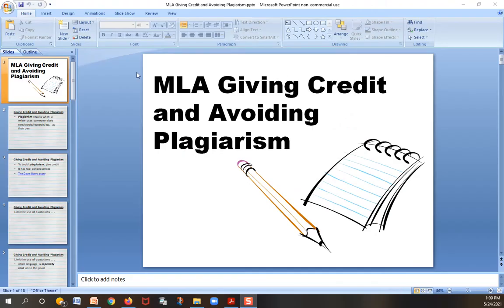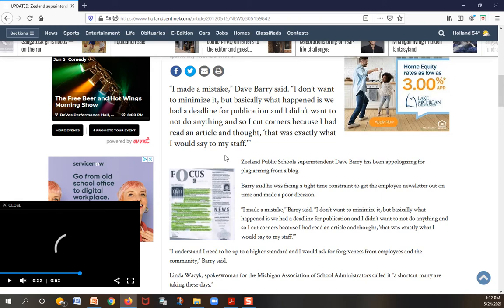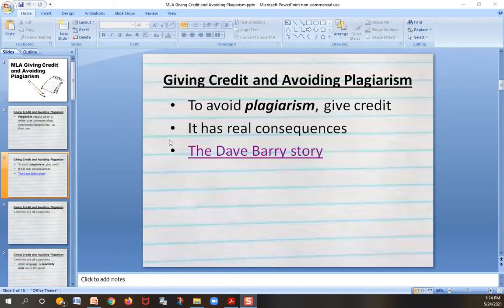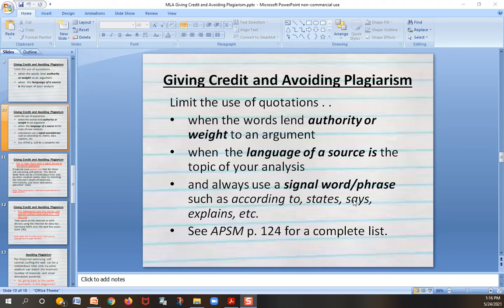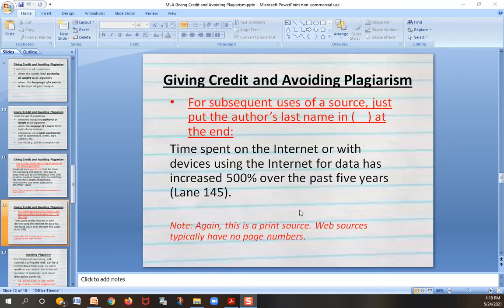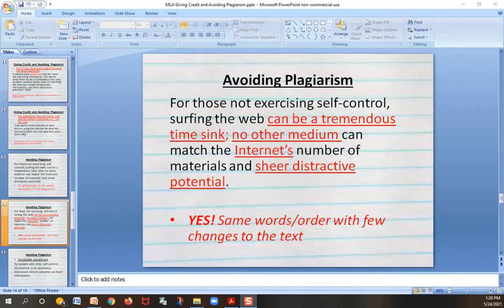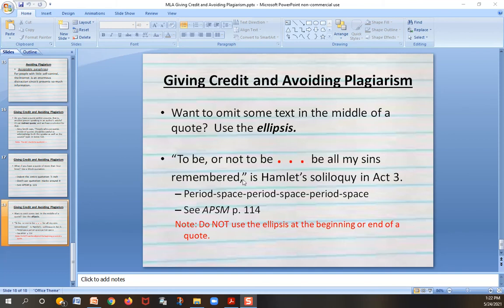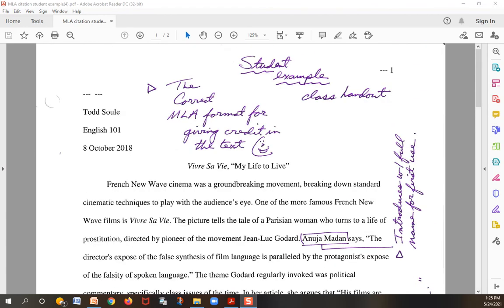Giving Credit in MLA and Avoiding Plagiarism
Since copy-n-paste is so easy to do, it's also increased the frequency of plagiarism in student writing.